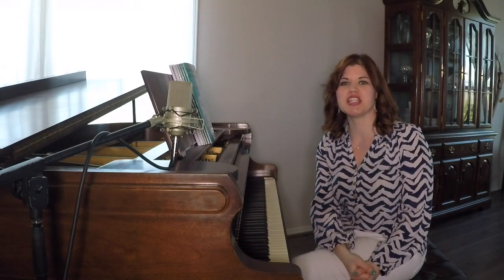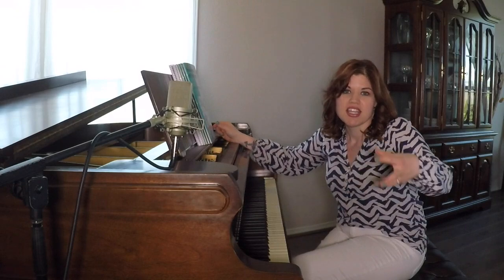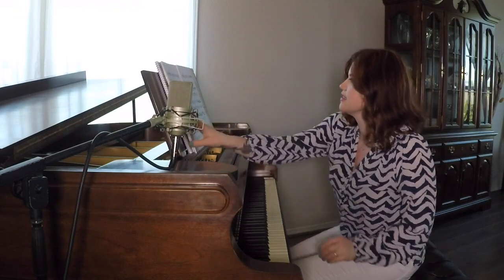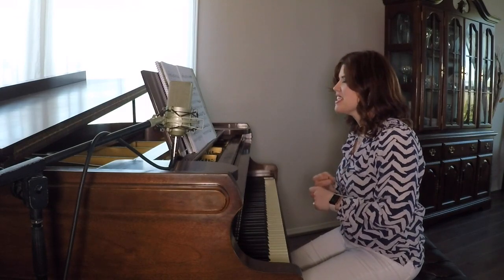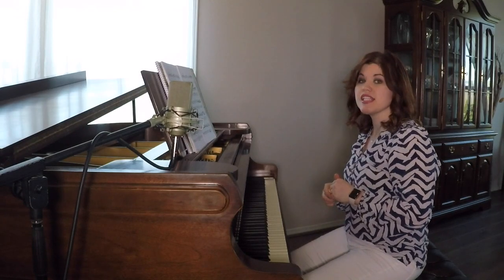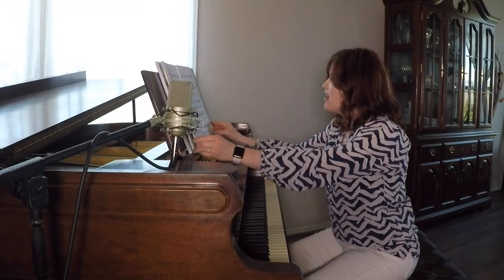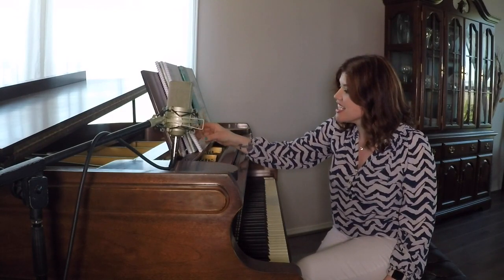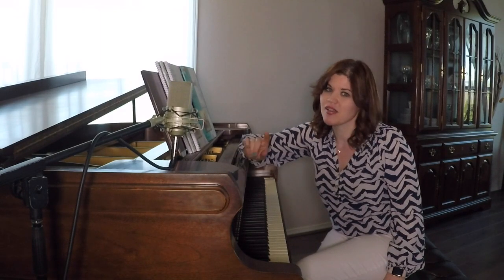Piano Syllabus Levels 7-10 Practice Strategies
This video details practice strategies for an effective and efficient practice routine for our Syllabus Levels 7-10 students.